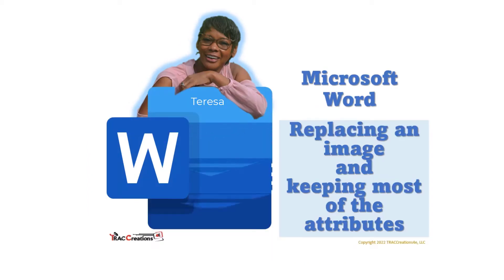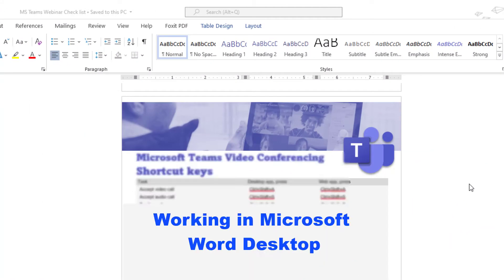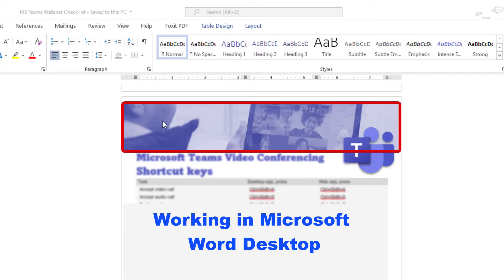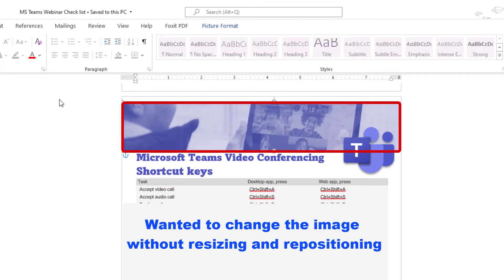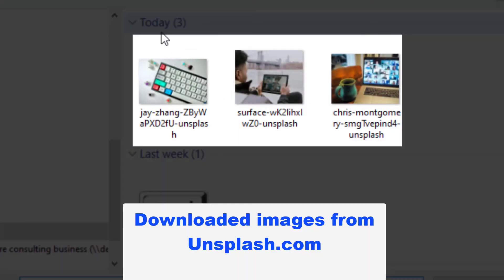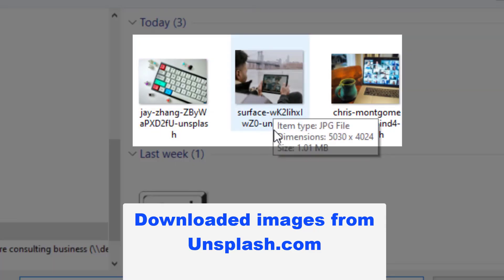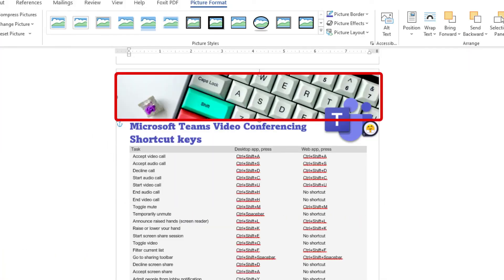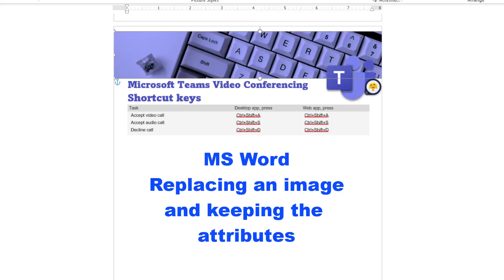How to Replace an Image and Keep Formatting in Microsoft Word?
I am excited about this tip: REPLACE AN IMAGE AND KEEP "MOST" OF THE ATTRIBUTES in Microsoft Word. It will save you a lot of time.

Benefits:
😐inserting the image into a Microsoft Word document
🙄resizing the image to fit the width of the page
😑ensuring it has the same height as the other images
😐 recoloring the image
🤐 repeating any one of the steps above - several times

🤦🏿‍♀️Sometimes it may take 3 to 5 minutes E.A.C.H. - just to get it right! Too much time spent when I have 6 pages of content.

➕(Basic math: 18 to 30 minutes)

Ok, you get it.
😃Check out the video to save time in MS Word Desktop

👀 Well, check out this video.